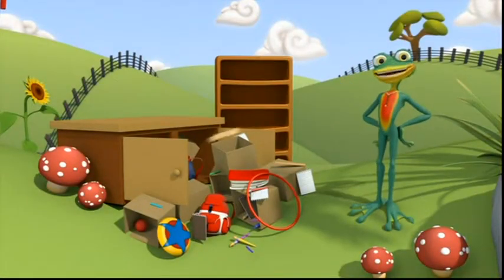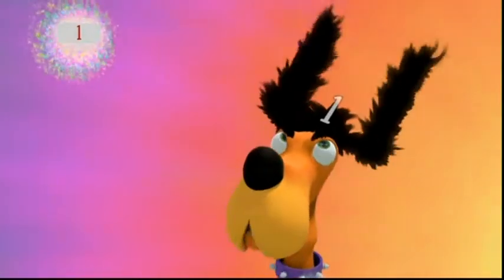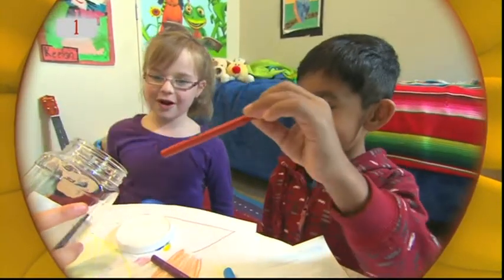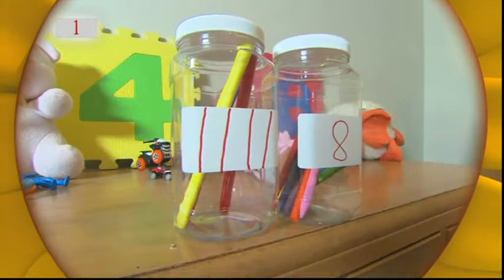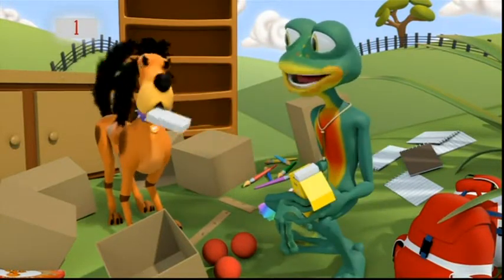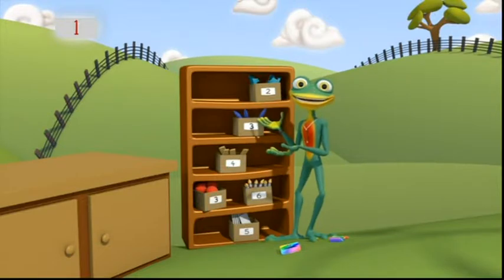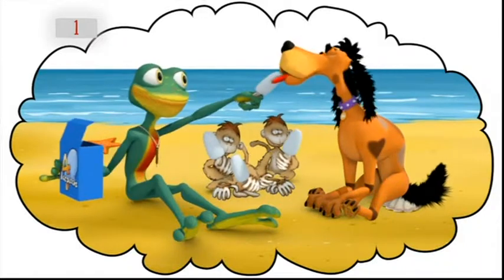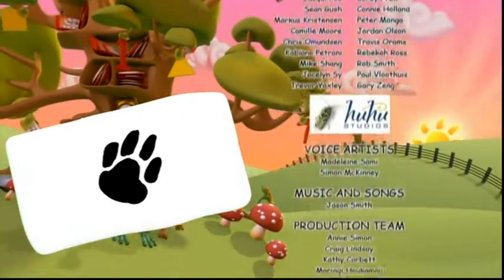Zip and Mac, Episode 38 - Labels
Zip and Mac have a spring clean-up. How will they know how many things are in each box?